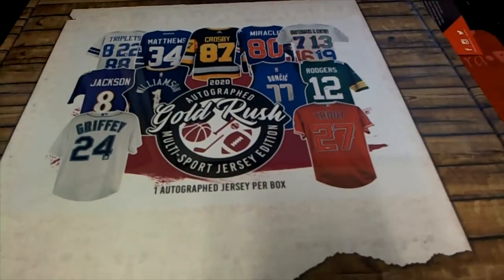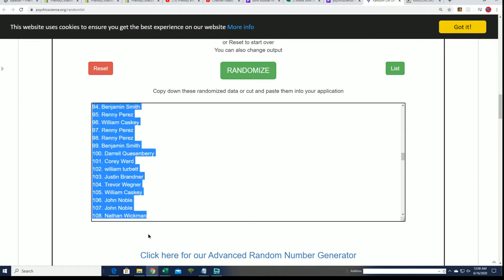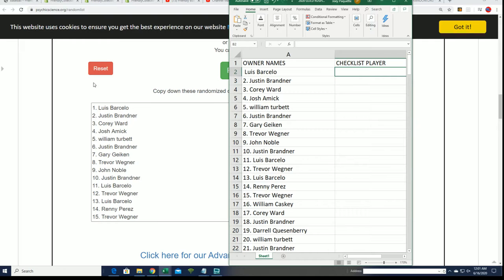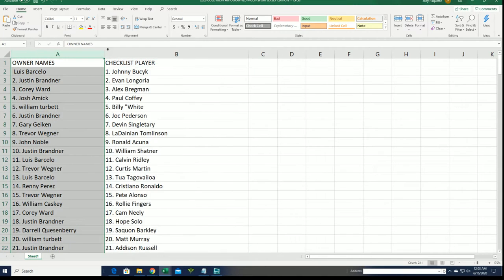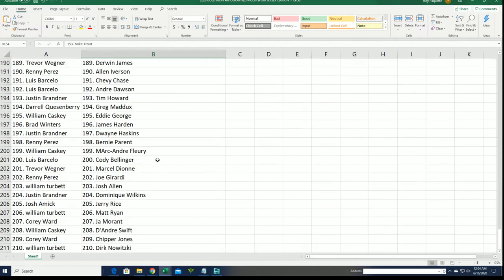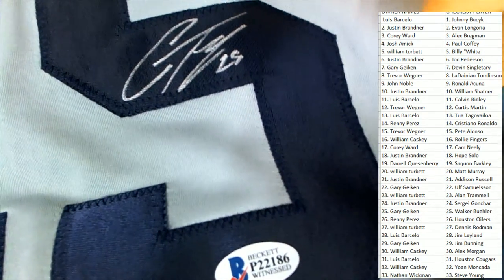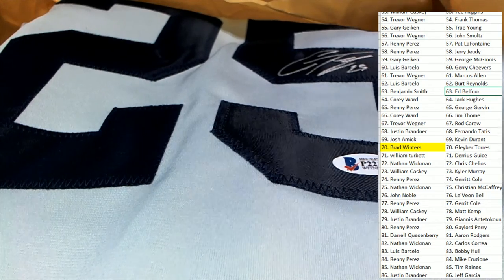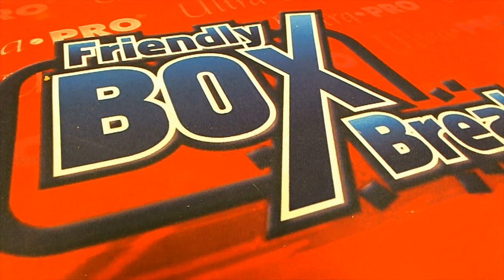2020 Gold Rush Autographed Multi Sport Jersey Edition Box ID 20GRMULTIJERS114